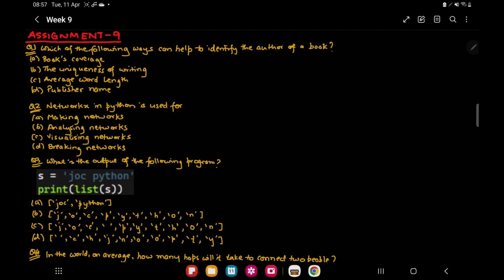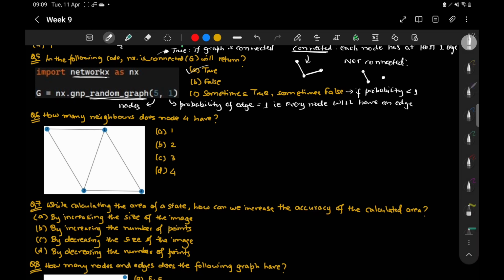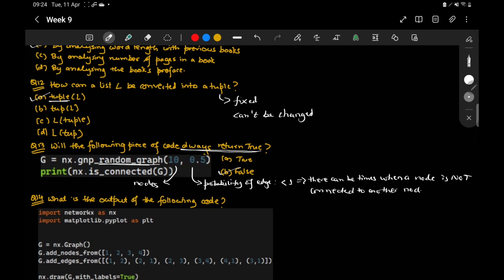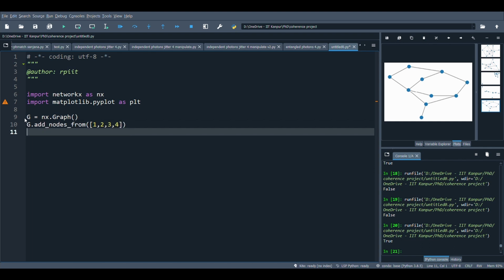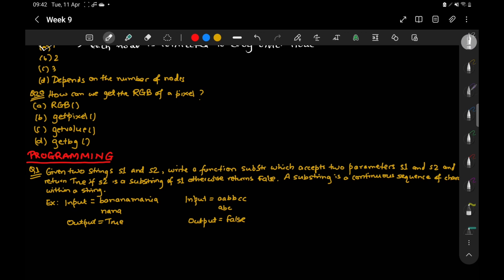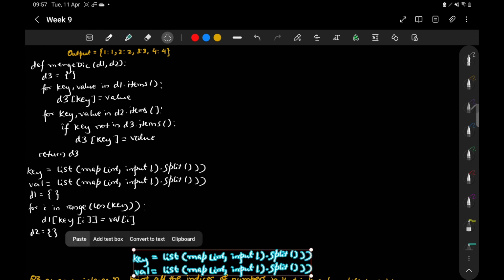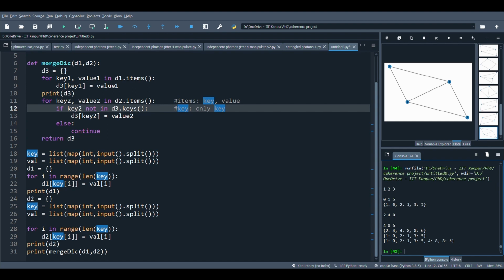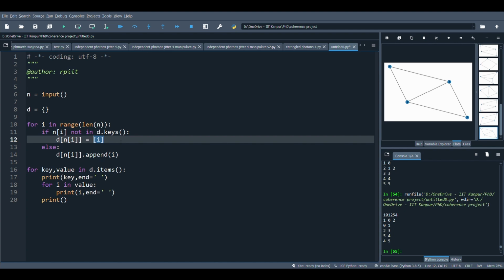The Joy of Computing Using Python (NPTEL) (Week 9)